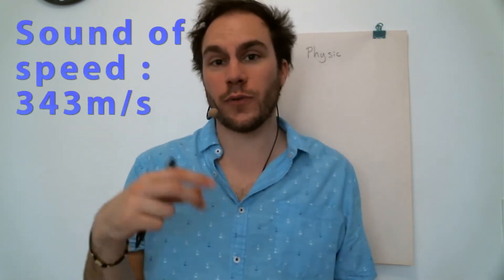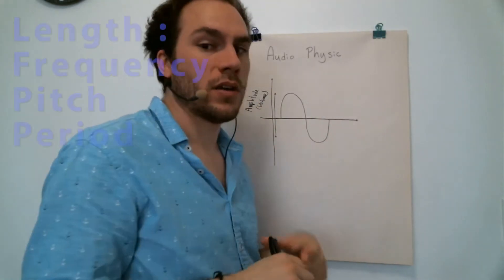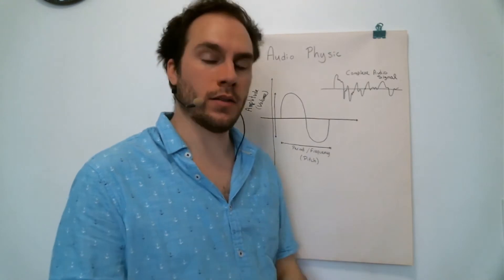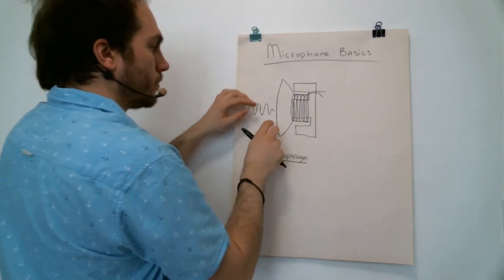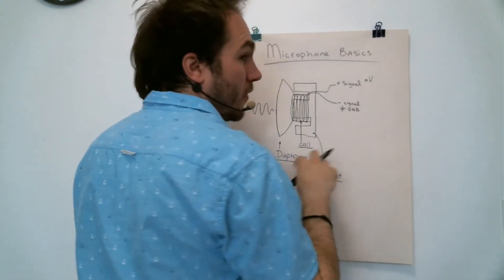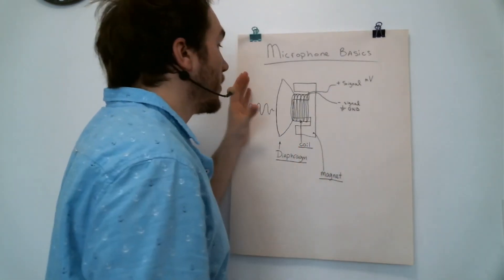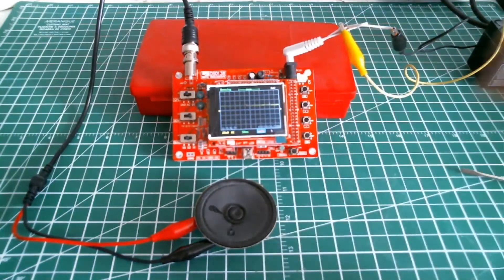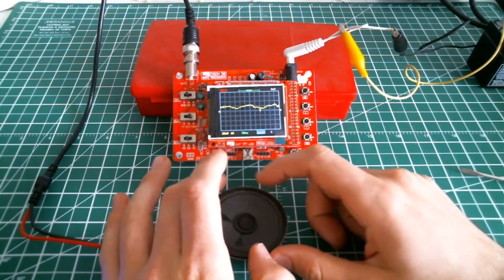Audio Physics Introduction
In this first episode of the season, I will introduce you smoothly to the very basics of Audio Physic.
Just so you get comfortable with terms and Frequencies.
There will be a nice experience where we will use a speaker as an audio capture device without using any amplifier.